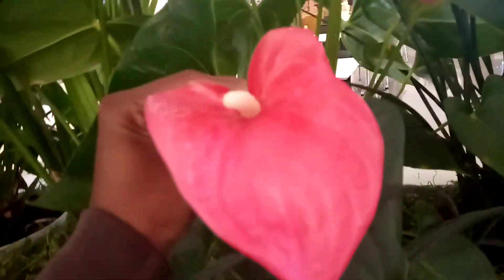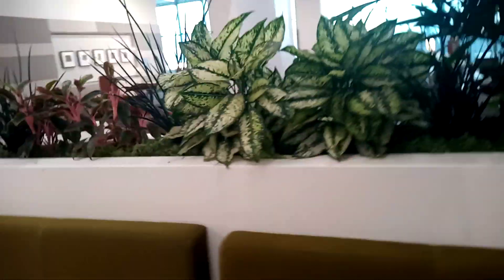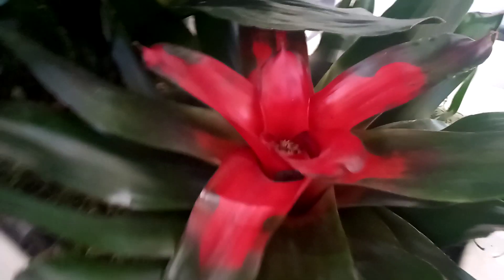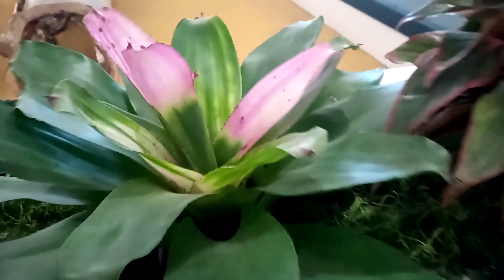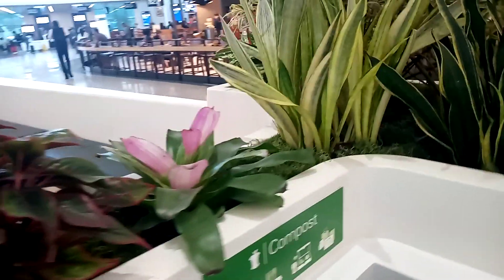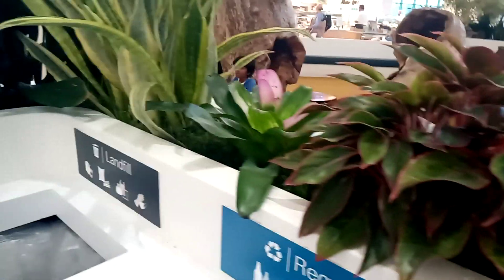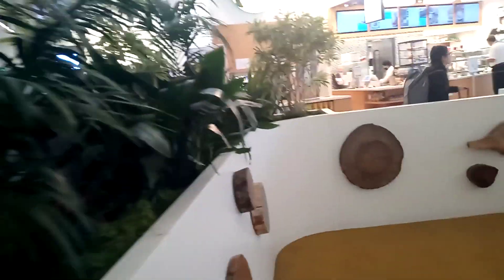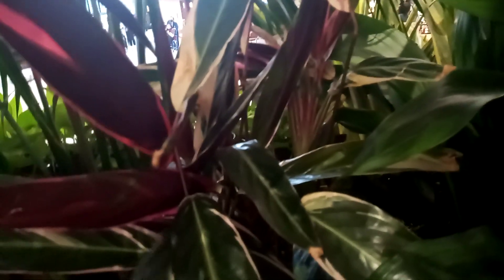pretty plants at the San Francisco airport